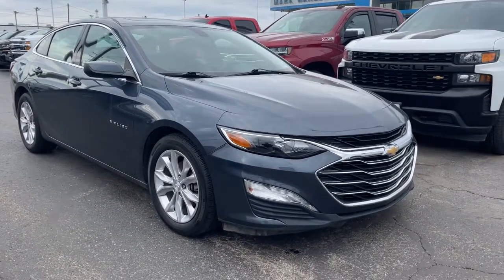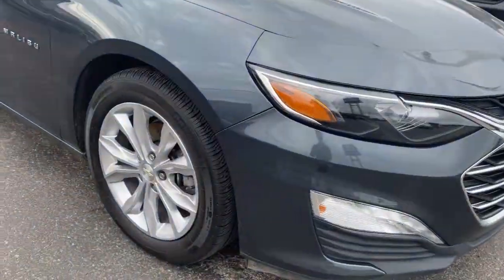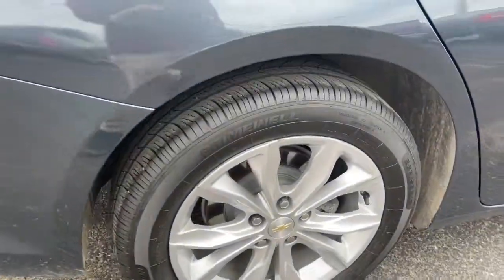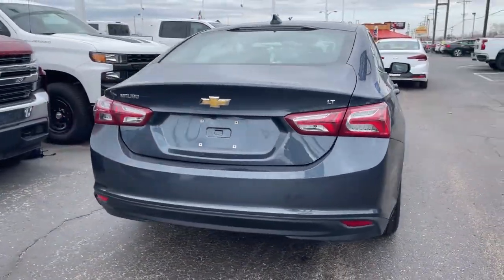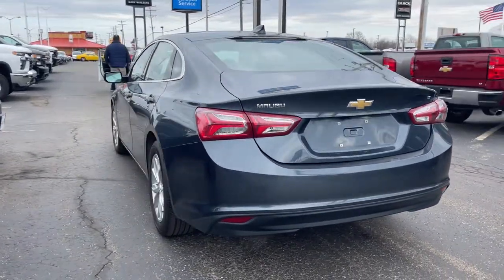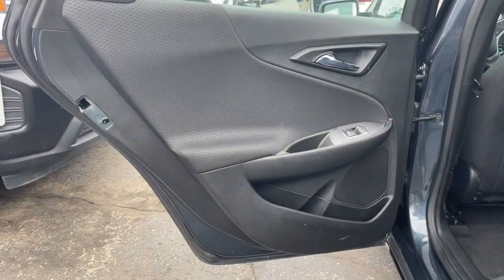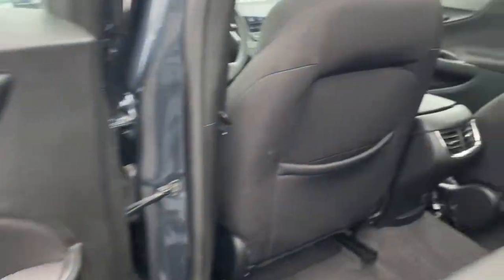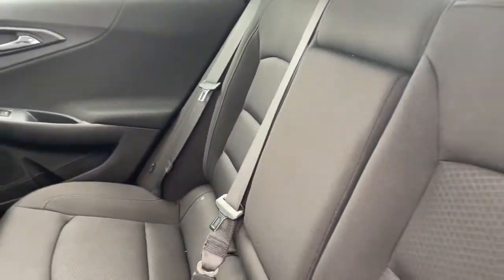2020 Chevrolet Malibu Columbus, London, Springfield, Hilliard, Dublin, OH PCE007047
Shadow Gray Metallic Used 2020 Chevrolet Malibu available in Columbus, Ohio at Mark Wahlberg Chevrolet. Servicing the London, Springfield, Hilliard, Dublin, OH area.

CARFAX One-Owner. Clean CARFAX. Jet Black Cloth, Preferred Equipment Group 1LT.brbrbrChevrolet Malibu 2020 Shadow Gray Metallic 4D Sedan 1.5L DOHCbrbrbrPURE PRICED FOR A QUICK SALE! All vehicles come with a complete safety inspection, full detail, 1 FREE OIL CHANGE, free 100 point inspection, FREE TANK OF GAS with delivery of this vehicle. Price does not include tax, title, and license or dealer fee. Vehicle located at Mark Wahlberg Chevrolet. INTERESTED, BUT NOT READY YET? That is okay... we never want to rush you at Mark Wahlberg Chevrolet. SAVE THIS VEHICLE to your MyAutoTrader. You will be updated of any future price savings and specials. It is real simple... Click SAVE THIS CAR above the main vehicle photo on the right or look for the star. SIGNING UP IS FREE: At the top right corner of this page, LOOK for the MyAutoTrader logo. Click SIGN UP and you are in...YOU CAN THANK US LATER, BY BUYING YOUR NEXT VEHICLE AT MARK WAHLBERG CHEVROLET!brbrAwards:br  * JD Power Initial Quality Study